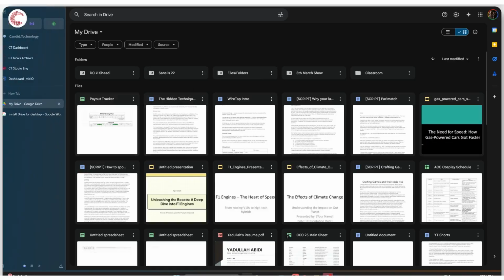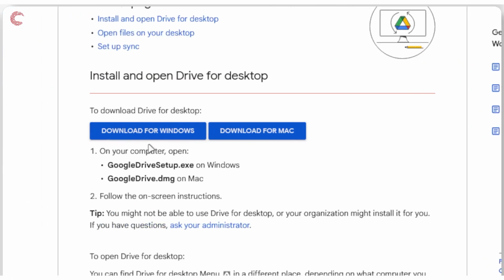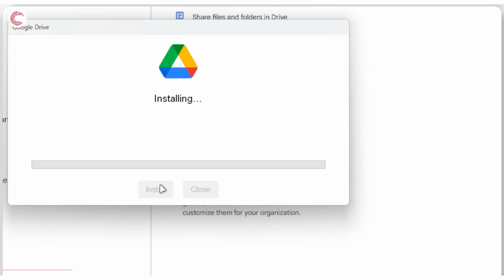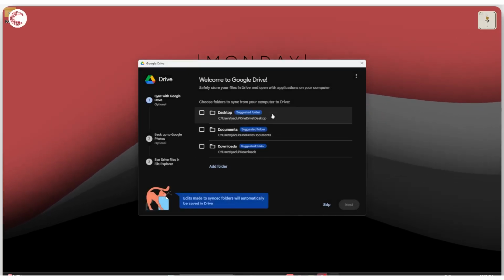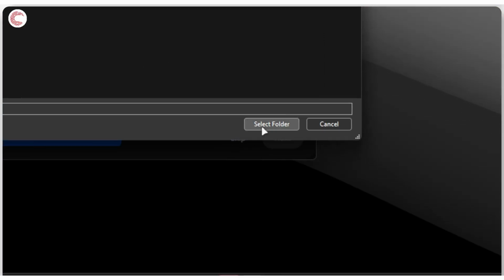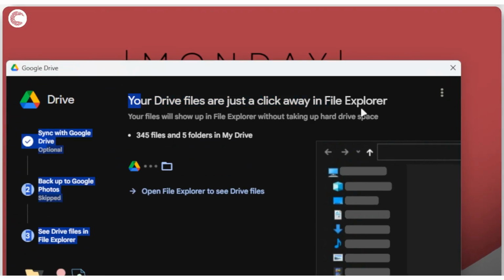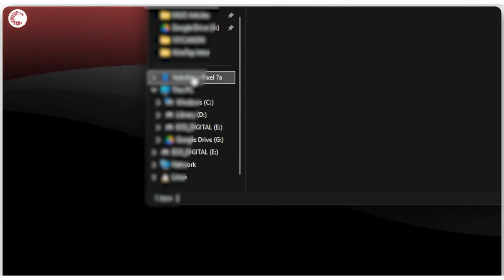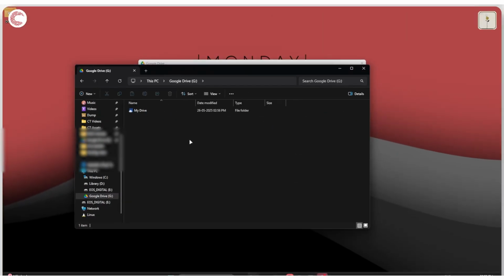How to download multiple files or entire folder from Google Drive without zipping?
Here is how to download multiple files or entire folder from Google Drive without zipping.